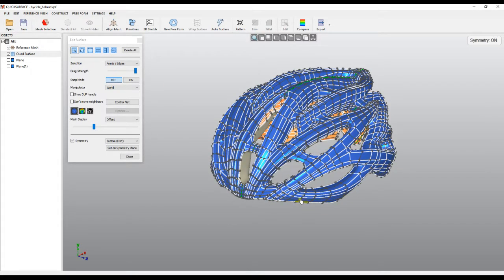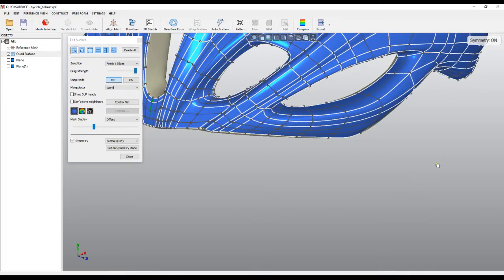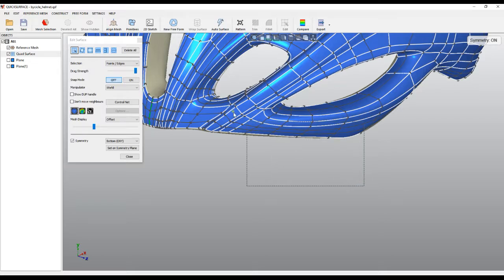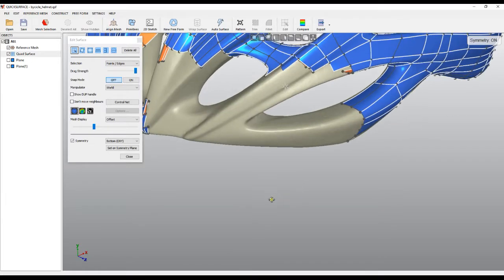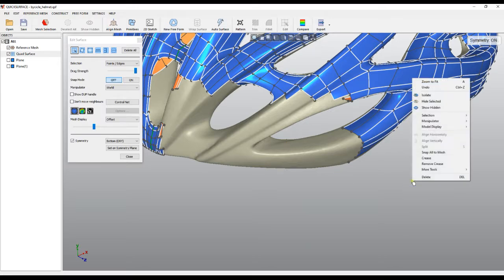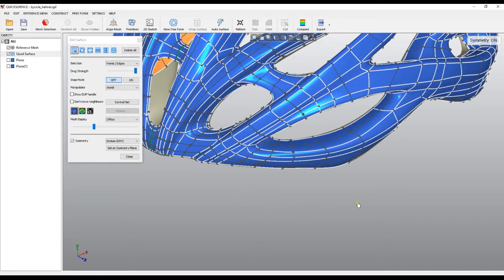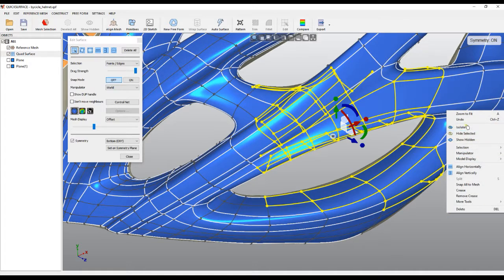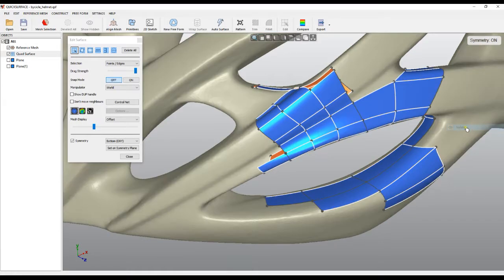QS Tutorials: Isolate - How to do Reverse Engineering with QUICKSURFACE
Learn how to hide areas in quad surface which are not of interest at the moment of editing.
1.What is QUICKSURFACE?

2.How it works?

3. Why QUICKSURFACE?